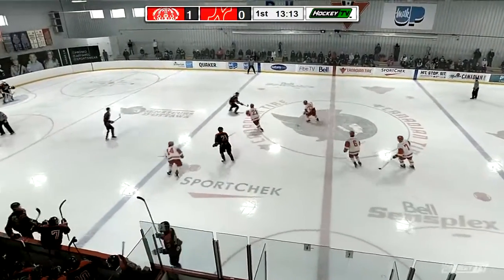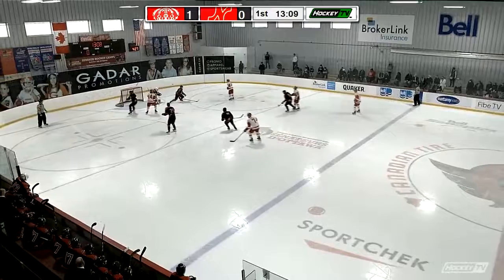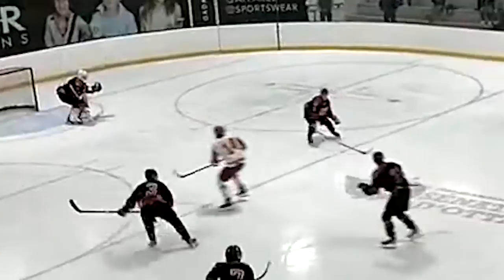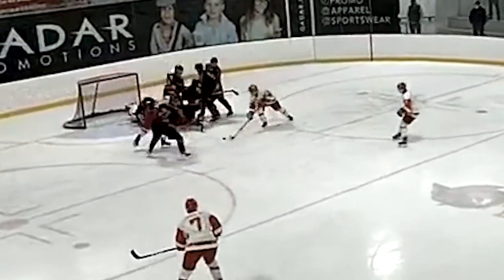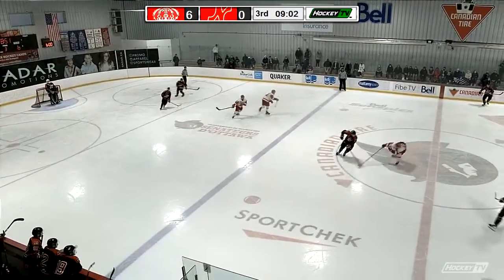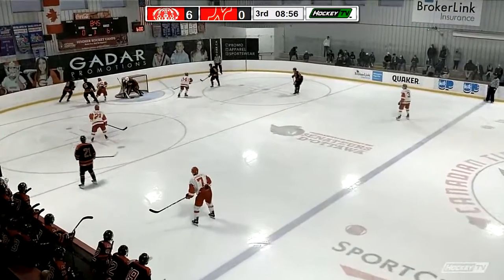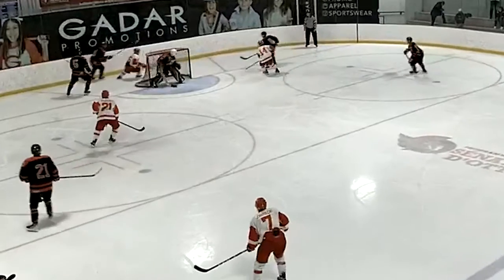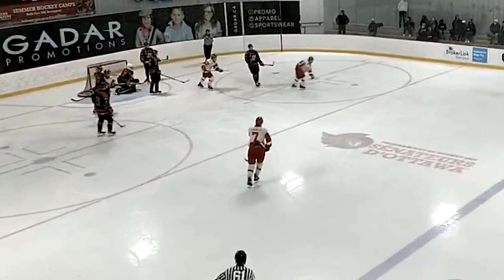2021/22 Game 5 Highlights